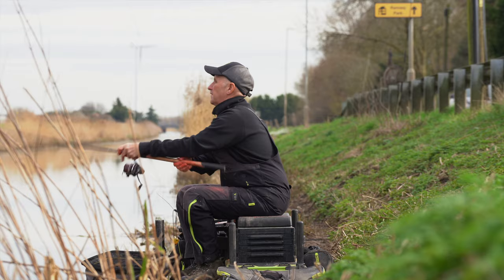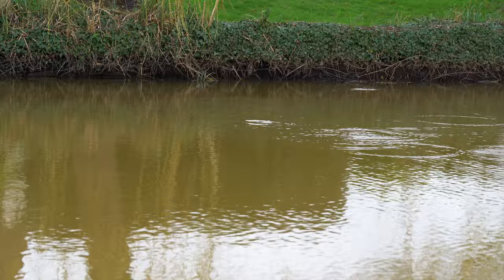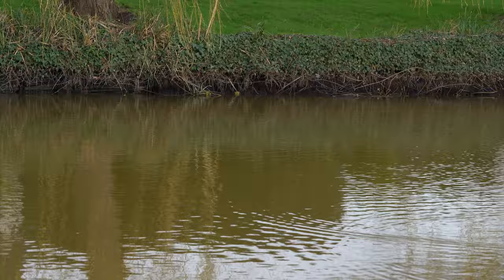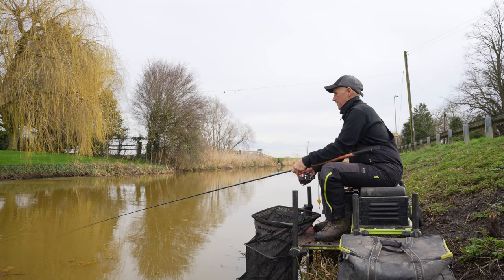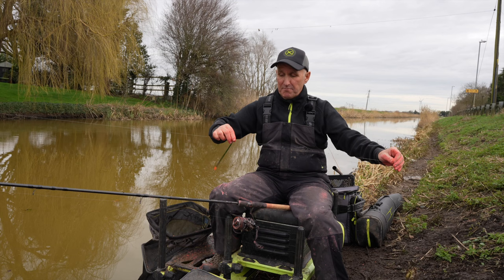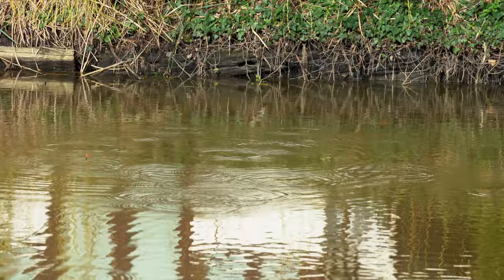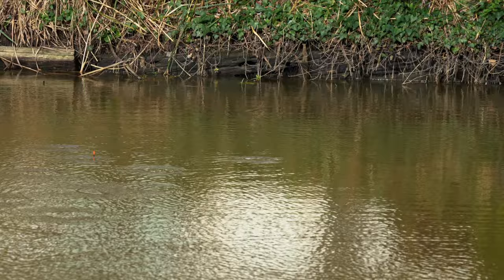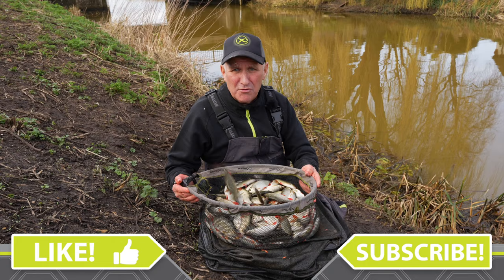This has been FORGOTTEN! 😲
The waggler is a method that used to be EVERY angler's go-to but in recent years it has fallen off the radar! We visit the old nene at Ramsey St Mary to catch a huge bag of rudd and roach on the Waggler!